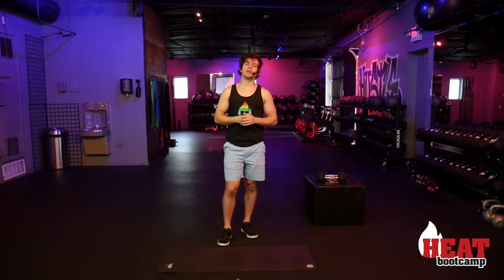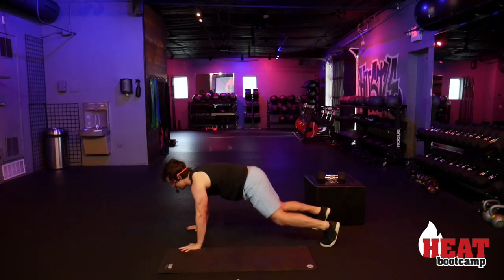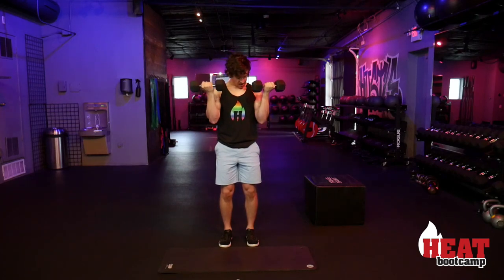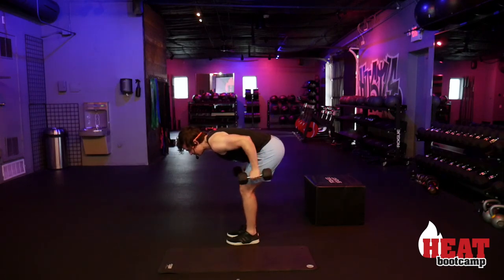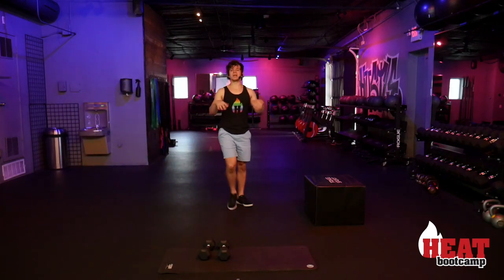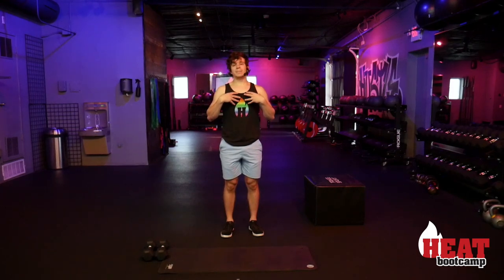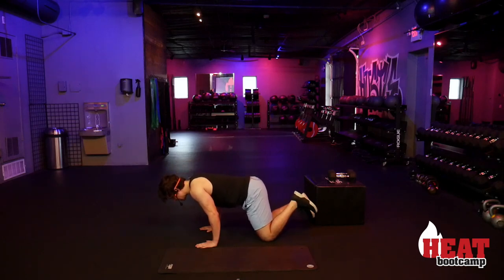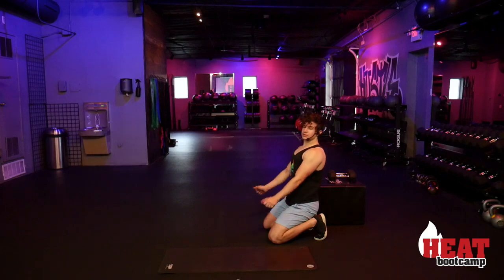HEAT LIVE #37 - Chest Back & Arms w/ Seth Mast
Thanks for joining us for our Lockdown LIVE series!  Tune in Monday thru Friday at noon and Saturday at 10 am as we keep you sweating during social distancing! (This episode was pre-recorded)

Looking for some tunes to jam out to??  Click the link below and follow the HEAT Spotify page for updated playlists!